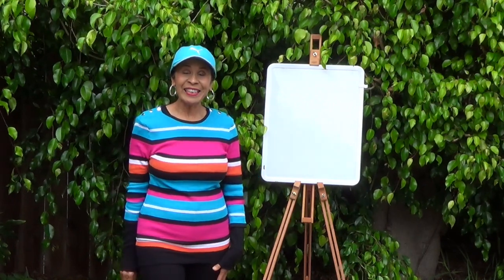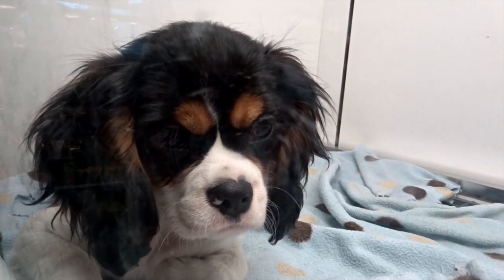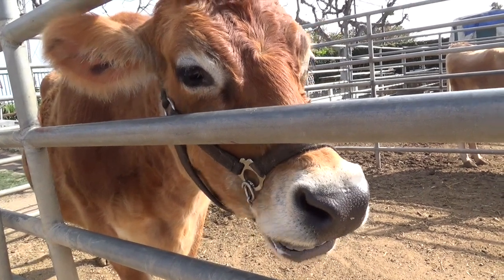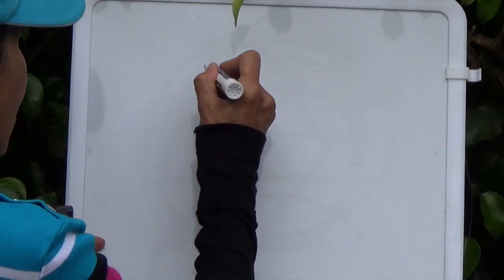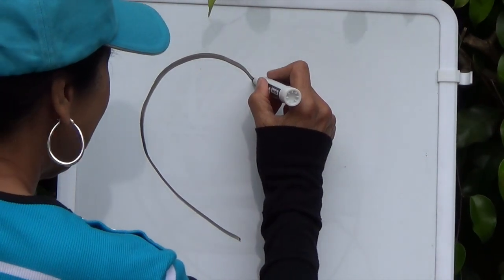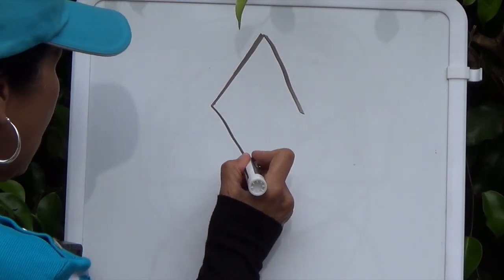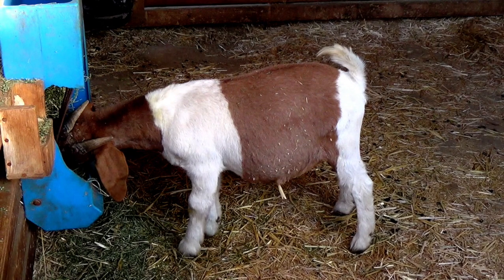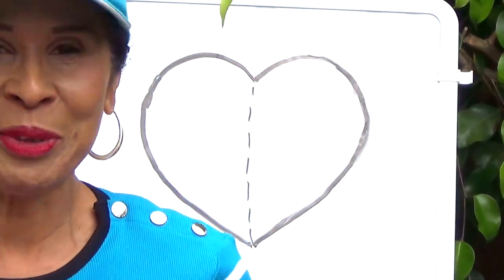DRAW SHAPES & See Farm Animals - CIRCLE, TRIANGLE, RECTANGLE, and More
Children can draw shapes like a circle, triangle, rectangle, and much more. Also boys and girls can see real farm animals with the shape on its body (pigs, piglets, goats, lamb, dog, cat, puppy.  In the educational video kids can learn the names of different shapes, farm animals, hear a few animal sounds, and learn colors.

Special thanks to the magician who gave me permission to video his amazing magic trick (white dove turns into a gray cat).